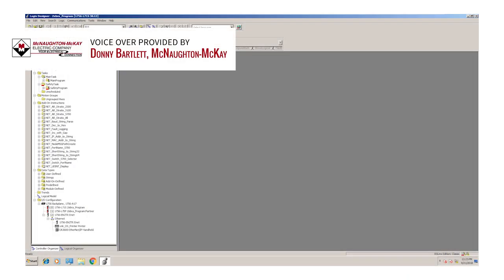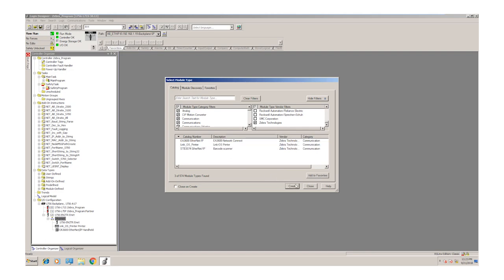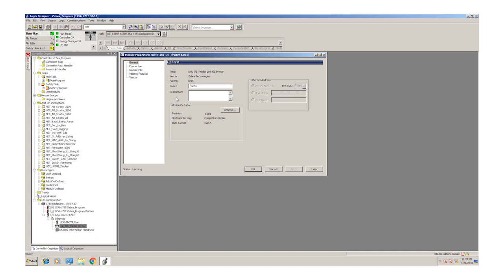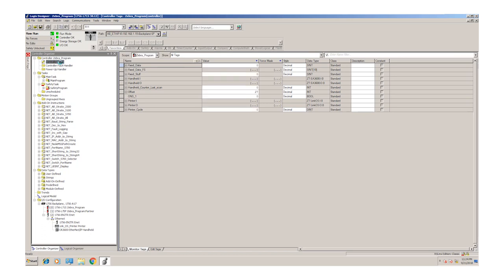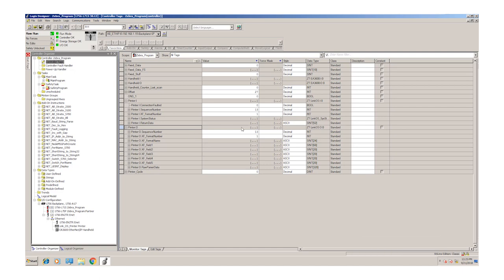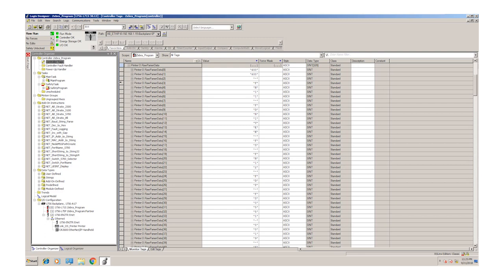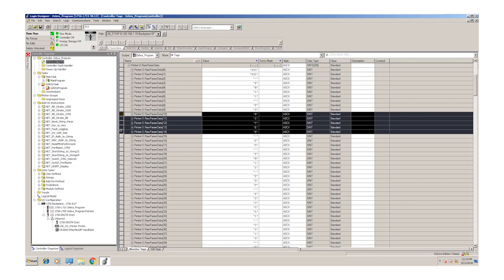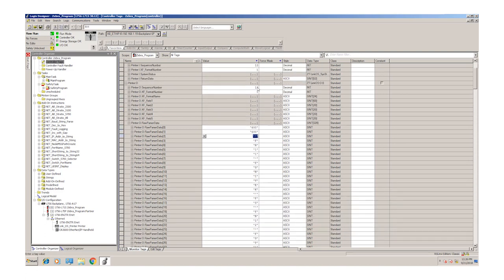Interfacing a Zebra Laser Printer to an Allen Bradley Logix Controller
McNaughton-McKay's Steven Chaffee and Donny Bartlette instruct you on how to integrate a Zebra Laser Printer to your Allen Bradley Logix Controller via EtherNet/IP. This video utilizes Studio 5000 to set up the communication between Zebra Laser Printer and the Logix controller. After setup, the controller will command the printing of pre-formatted labels from the controller’s tag database.